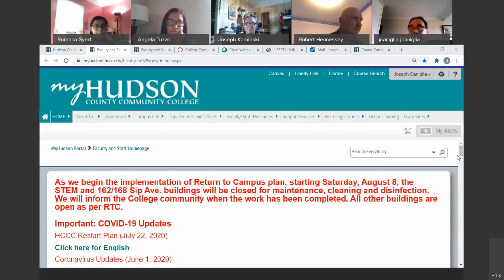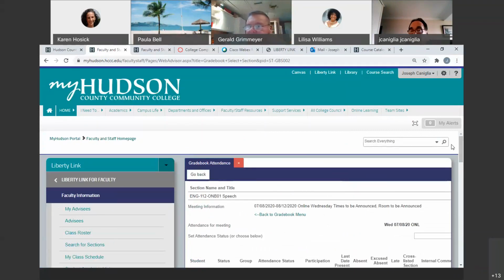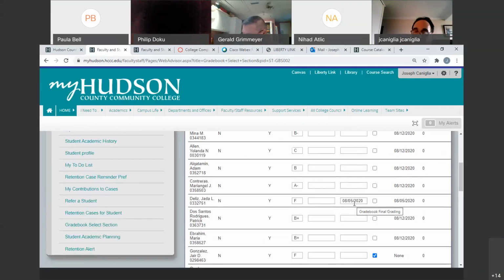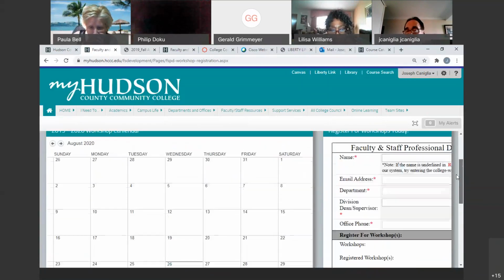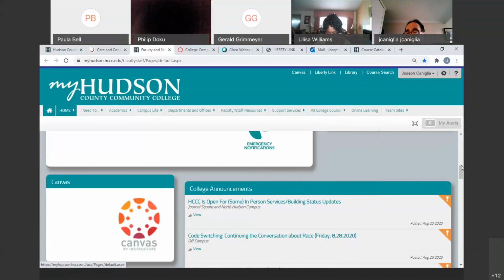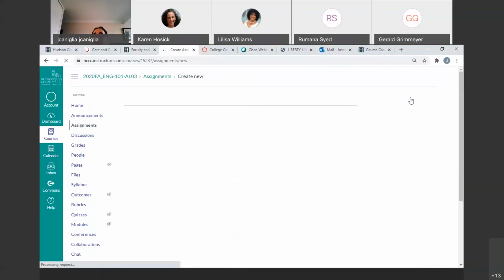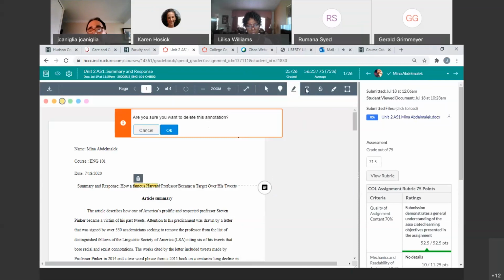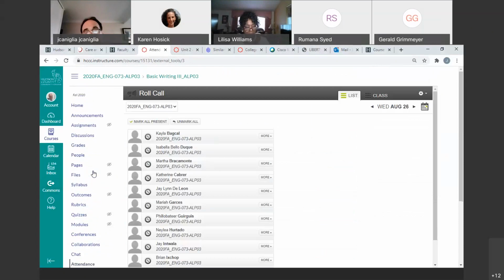Gradebook - Getting Started with Canvas